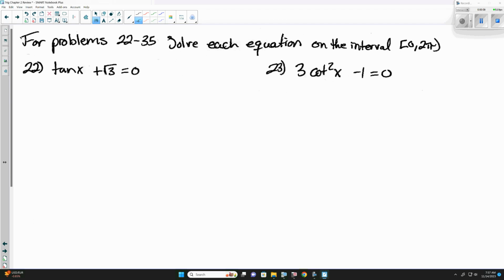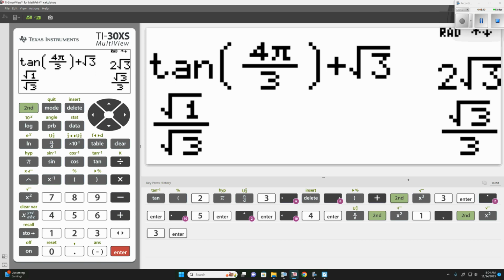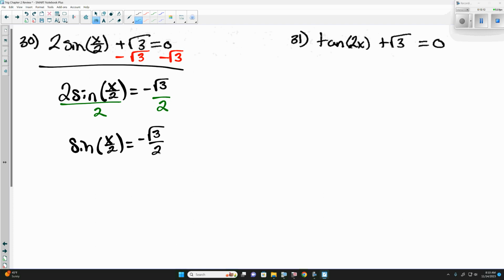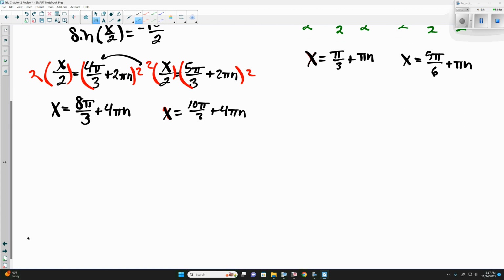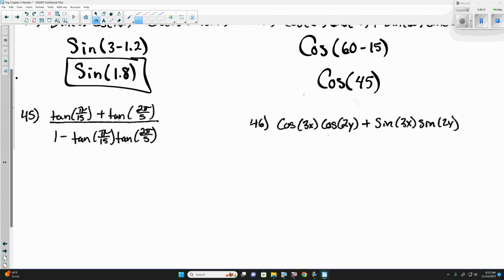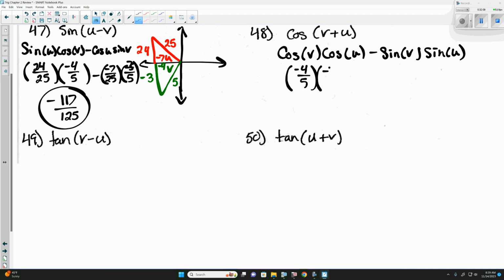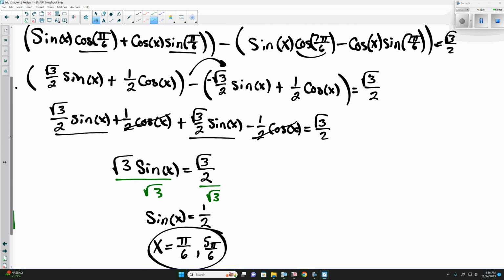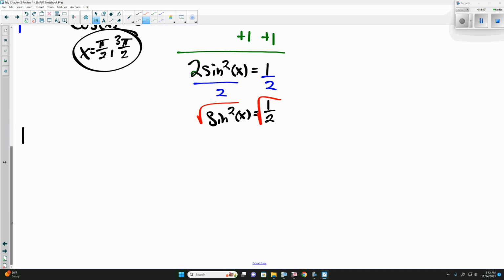Trigonometry Chapter 2 Review Part 2